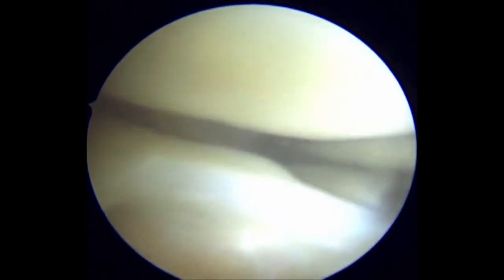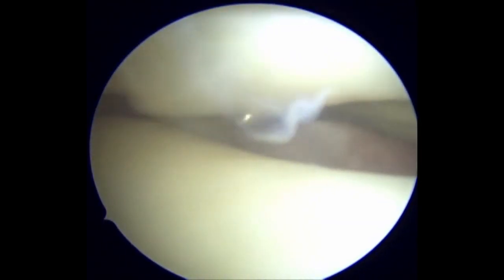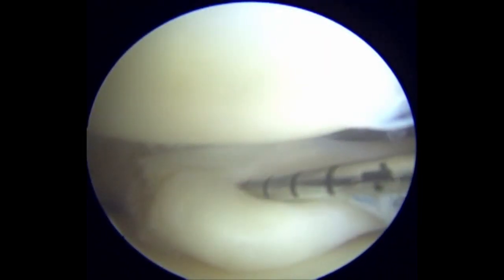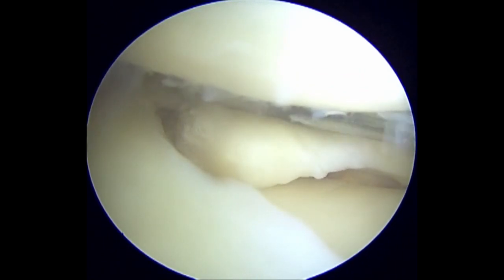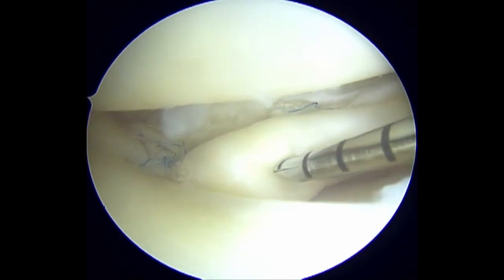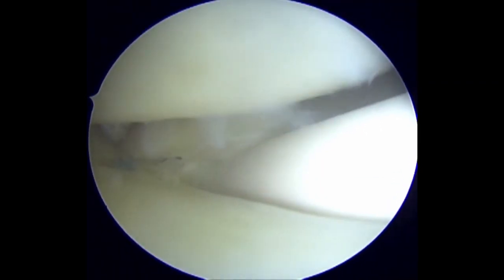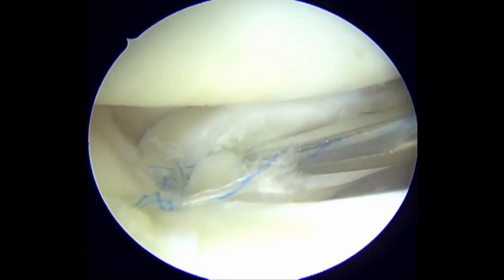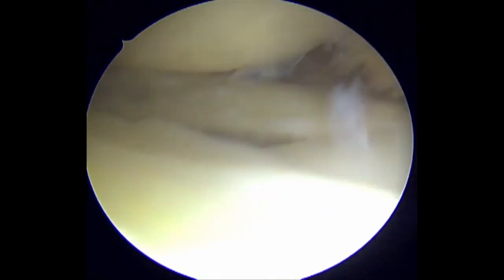Repair Technique for Displaced Meniscal Flap Tears Indicated by MRI Comma Sign